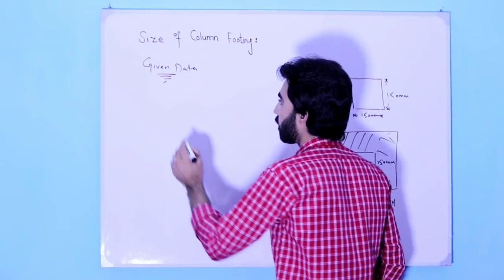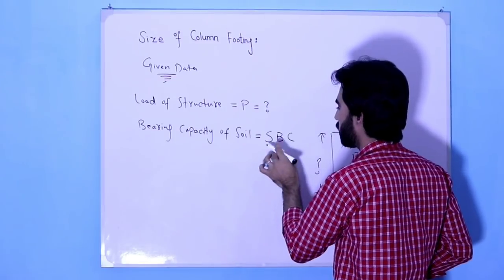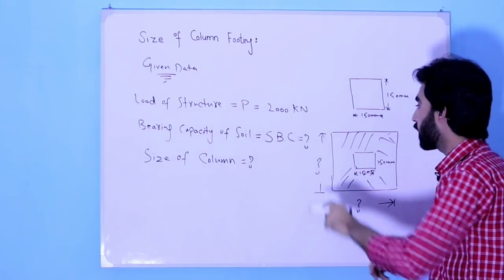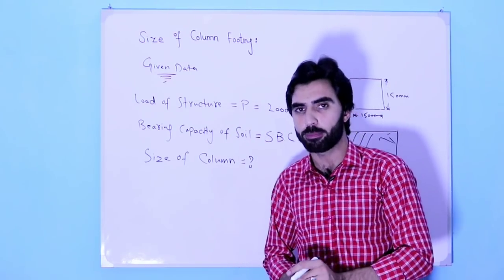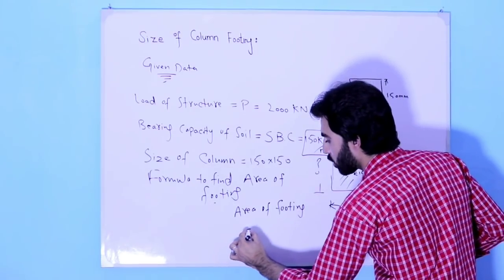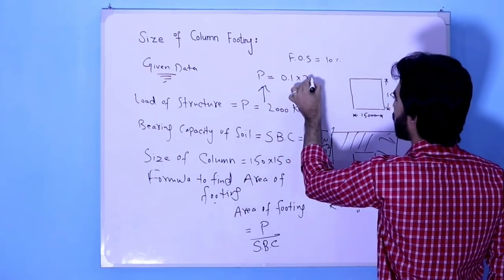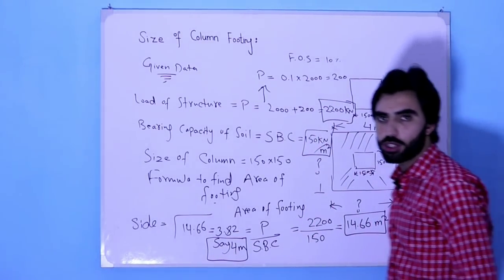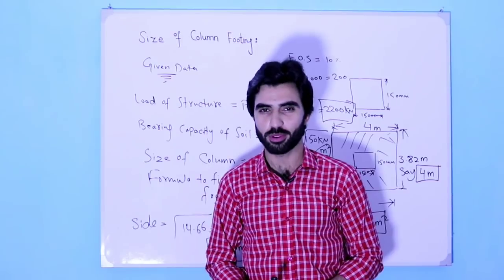Size of Column Footing - How to Find Area of Footing - Design of Footing- Civil Engineering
Depth of Footing and Design